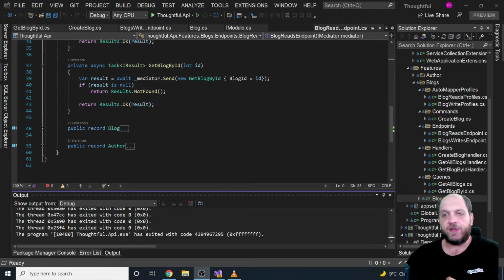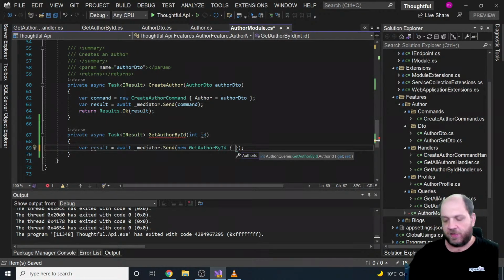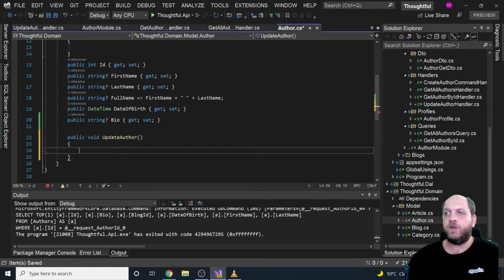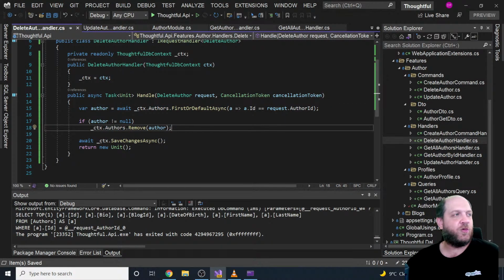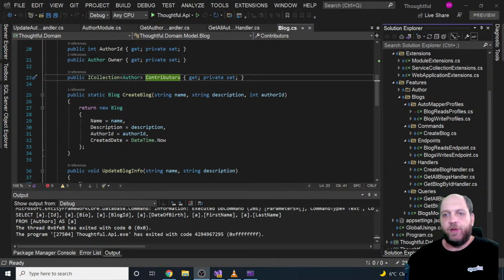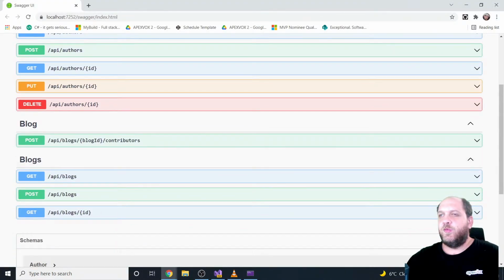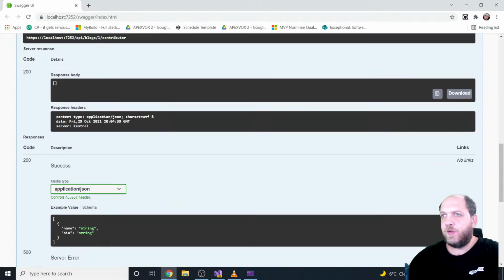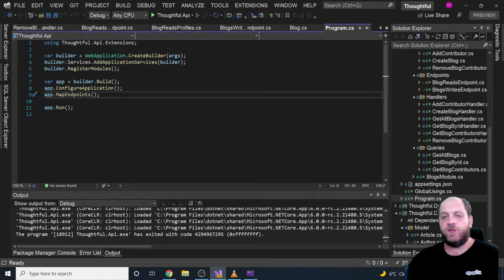Creating a .NET 6 minimal API from scratch (Part 4)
.NET 6 is scheduled for release in a few weeks from now. The .NET 6 minimal API is maybe one of the most interesting parts of it! But what does it really bring to the table? Join me on this live coding session to start a new API from scratch based on the .NET 6 minimal API.